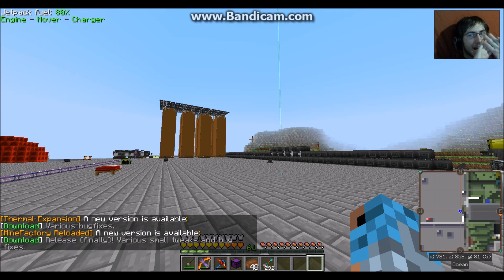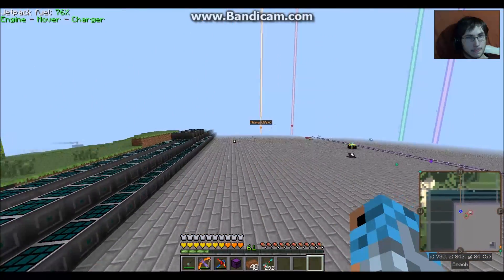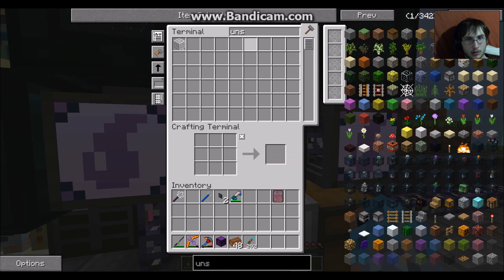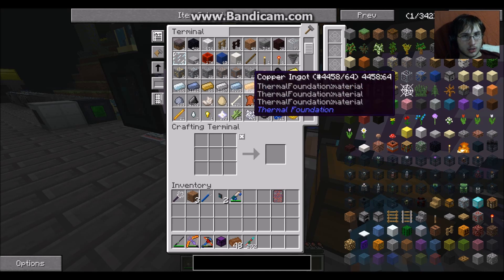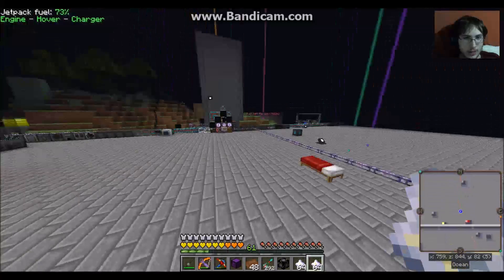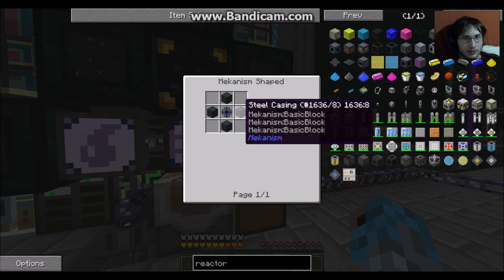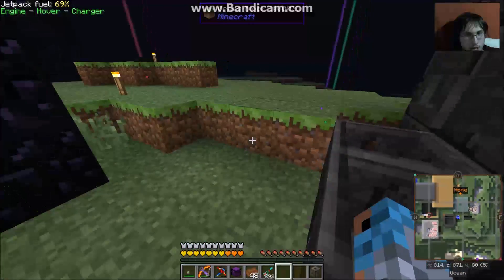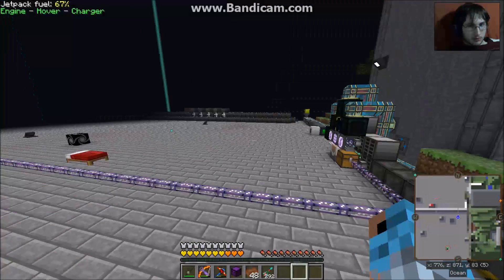Rise of the League of Phoenix ep:8| Fusion Power here we come.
We are now 1 step closer to having a fusion reactor.